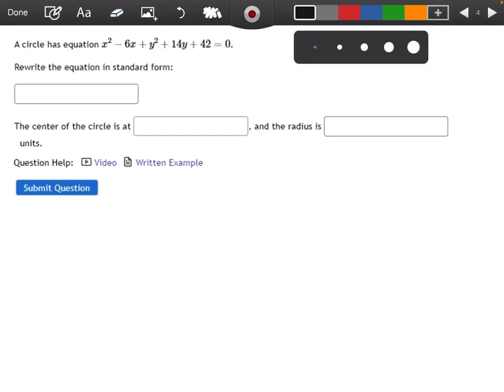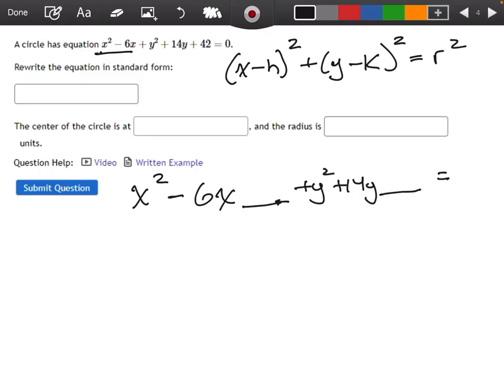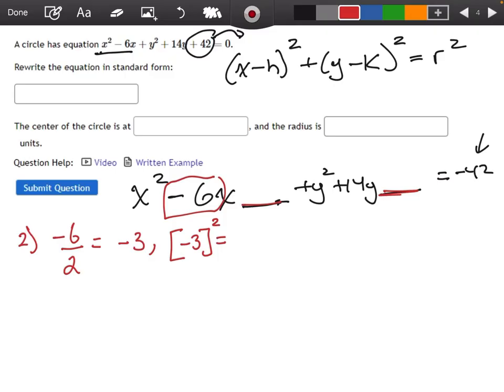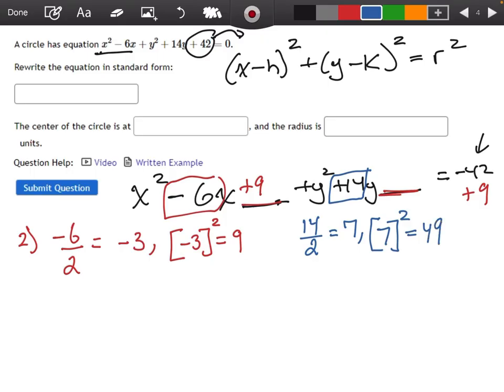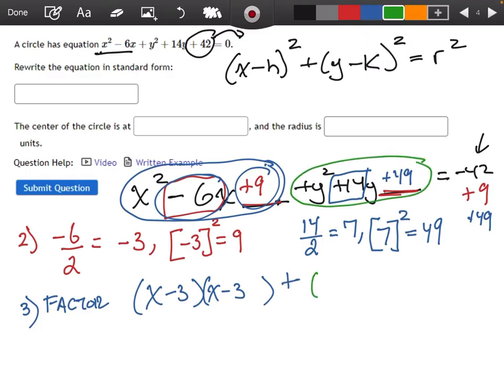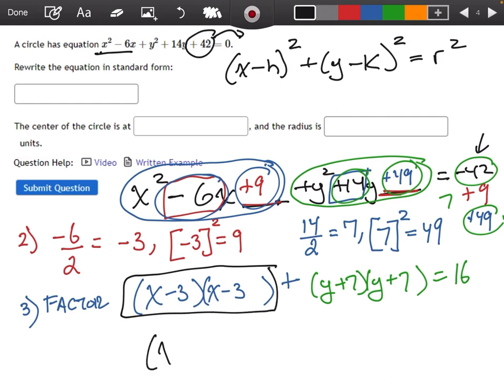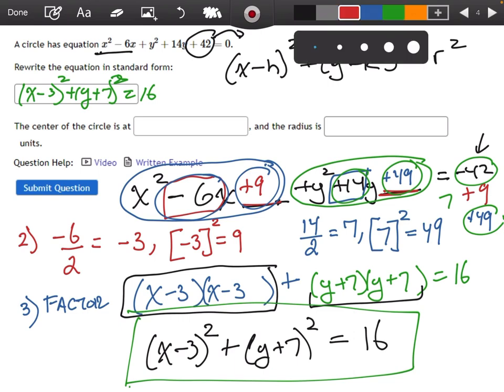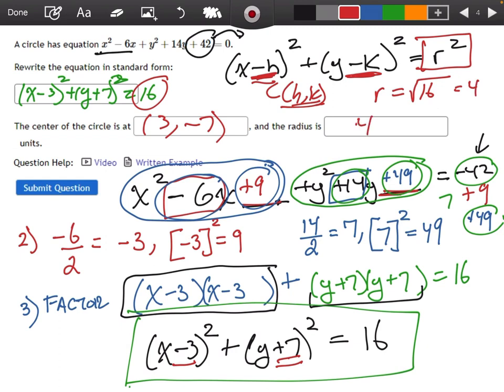Finding the equation of a circle math1414sw3 fall24